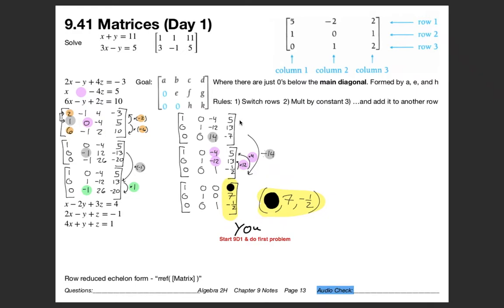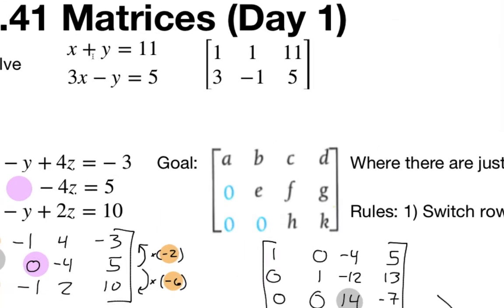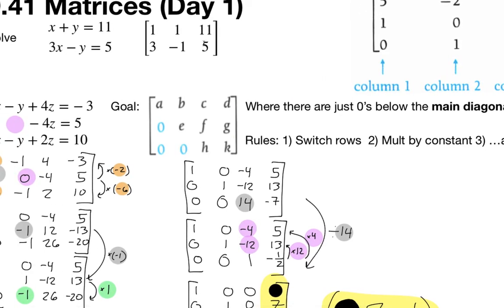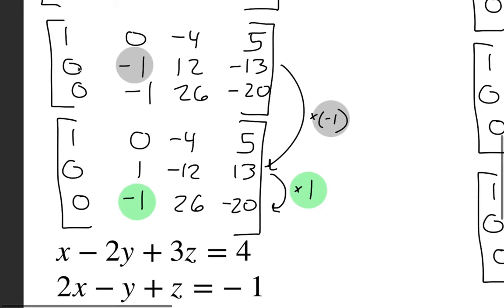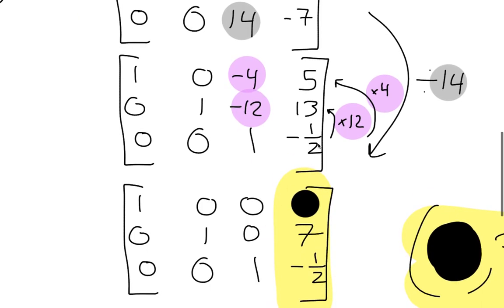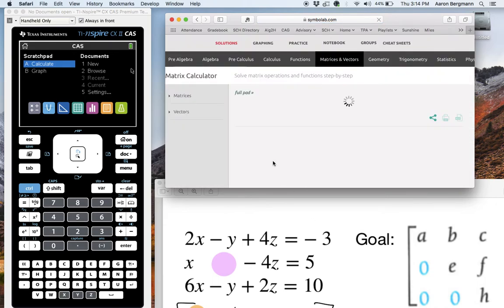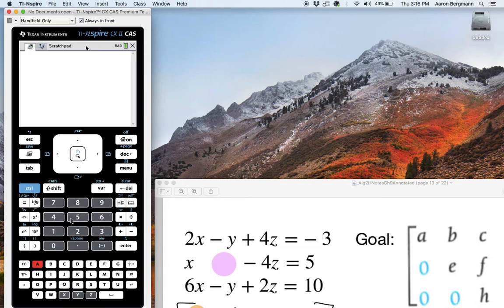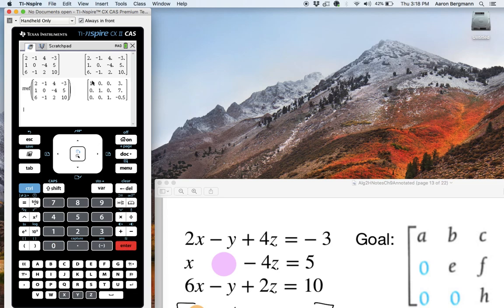2.82 Matrices (Day 1)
These videos accompany the classes I teach at Springside Chestnut Hill Academy.